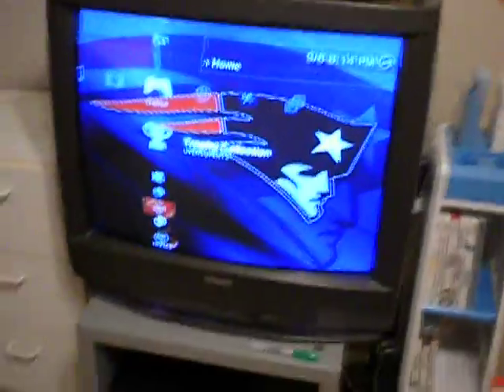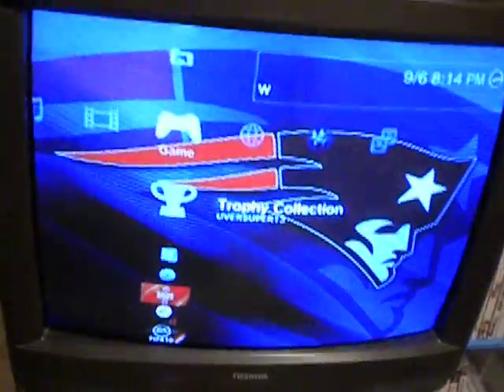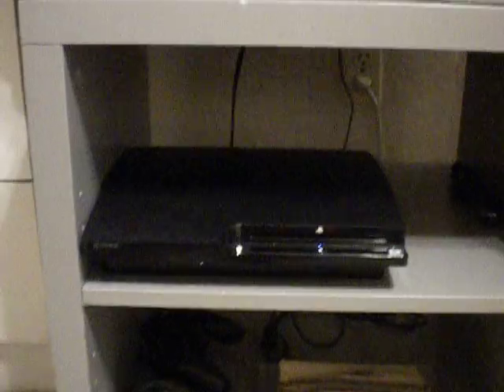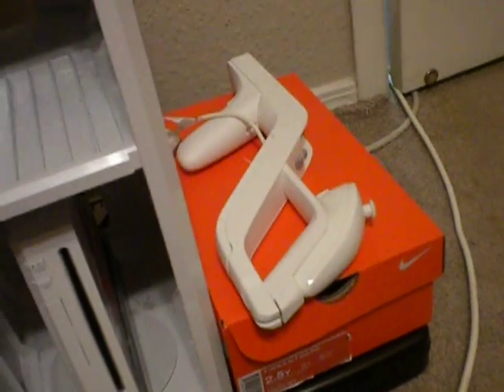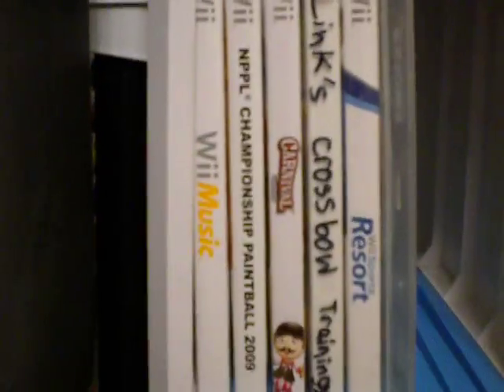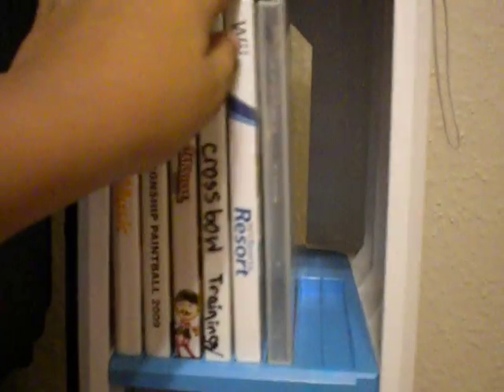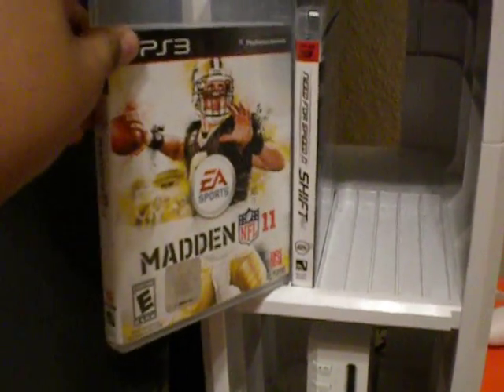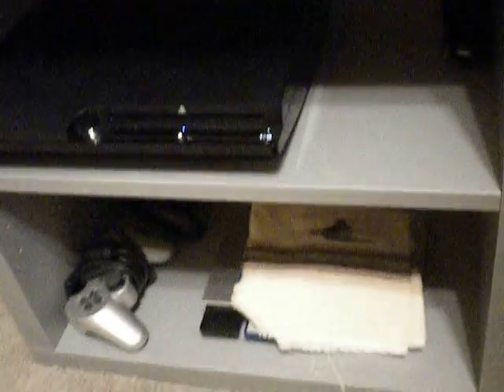Video Game Setup